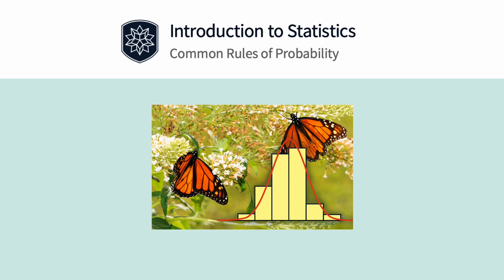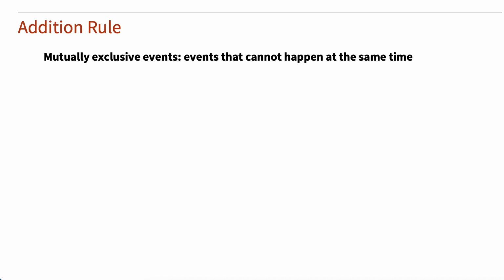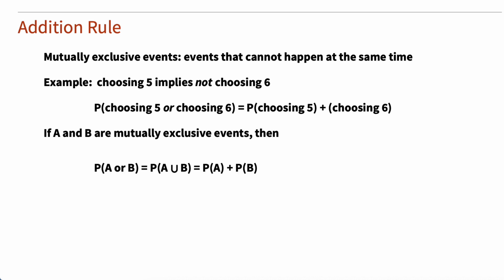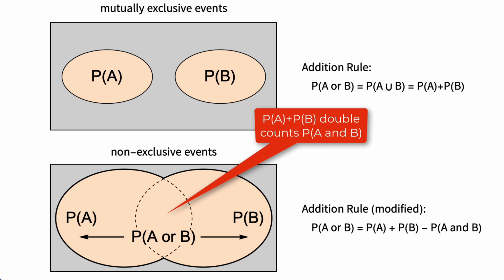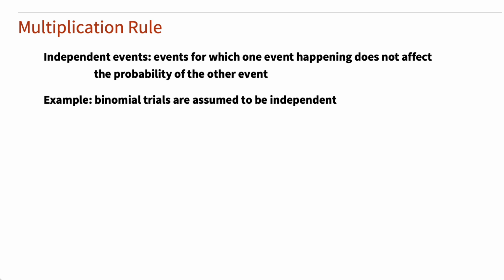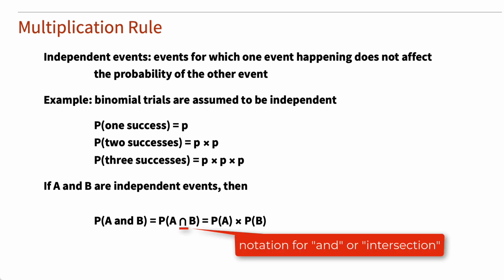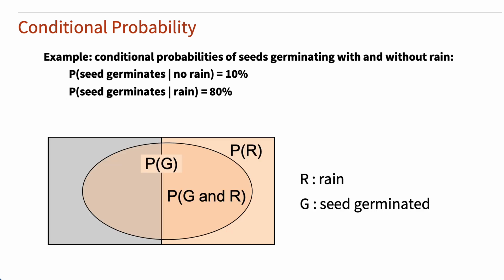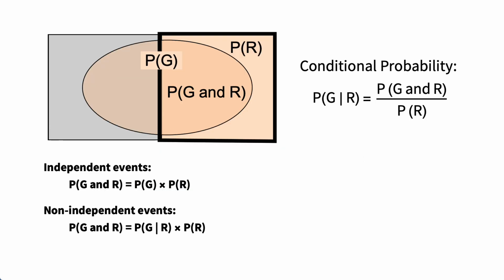Introduction to Statistics: Common Rules of Probability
Define mathematical notation and diagram probability rules. Includes the addition rule for mutually exclusive events, the multiplication rule for independent events and conditional probability for dependent events.